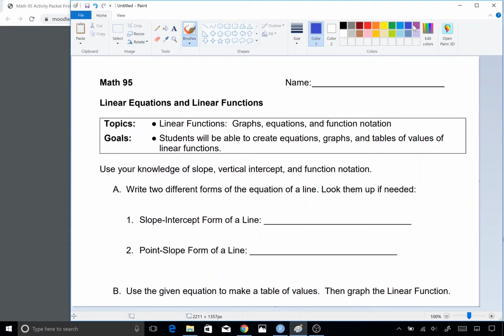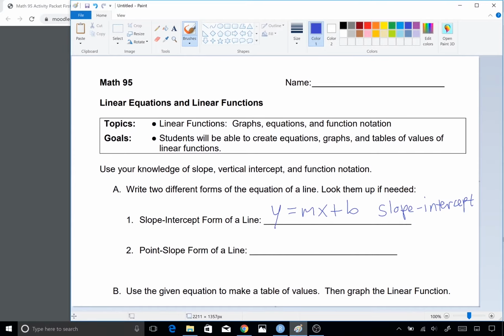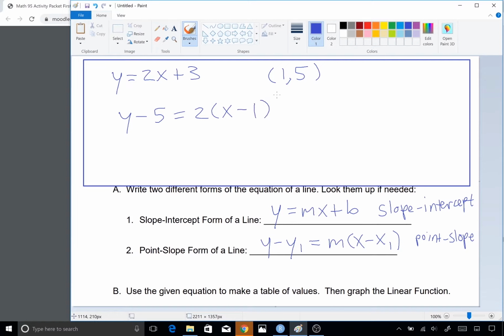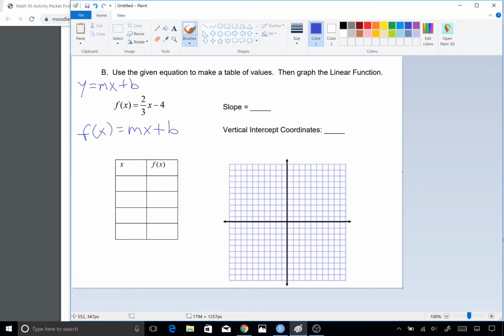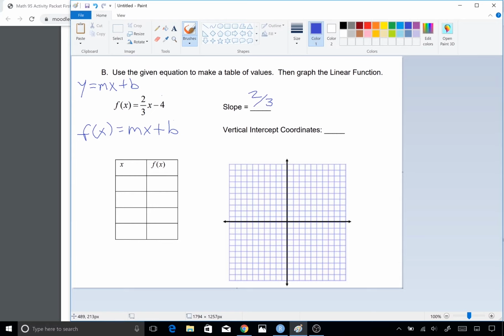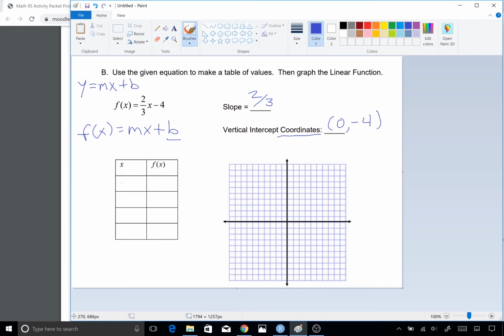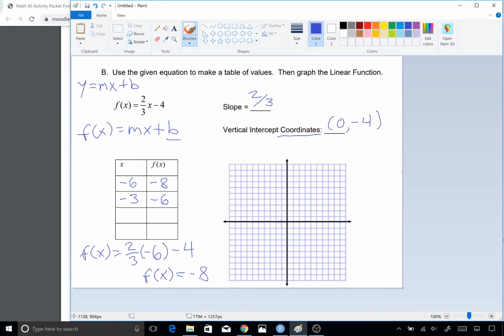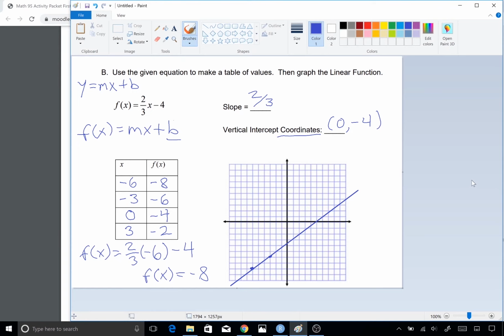MTH095 Lecture 3 Part1